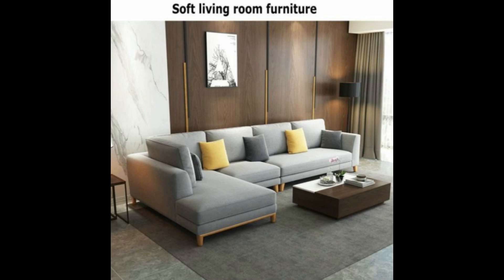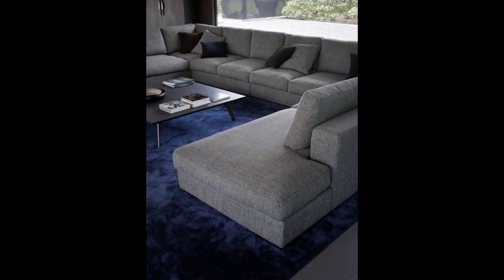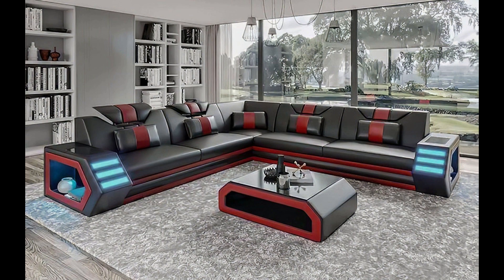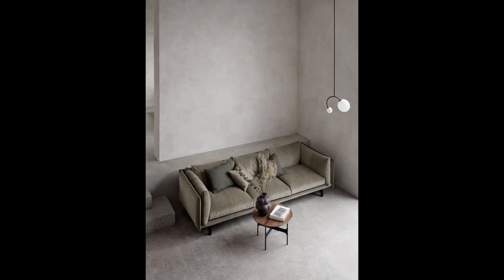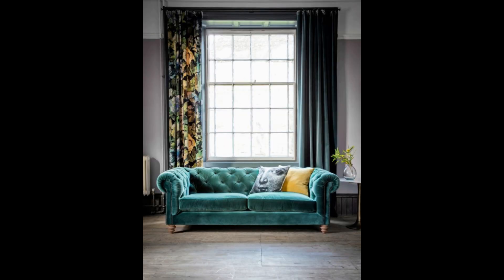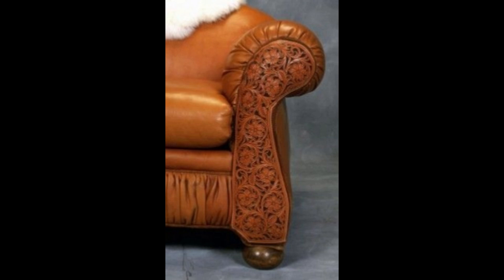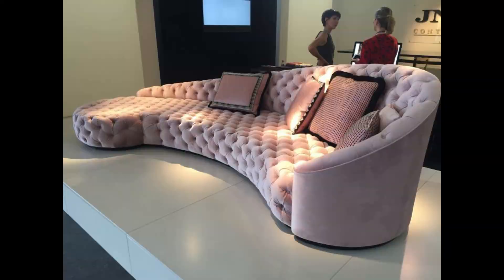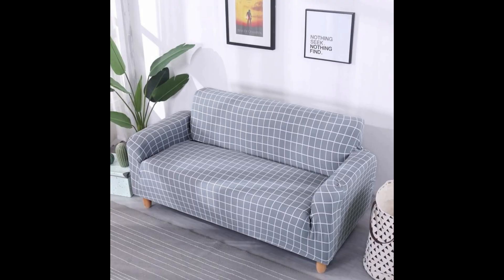Luxury Sofa Designs Ideas | Stunning Luxury Sofa Designs For House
In this video, we'll be showcasing the latest and greatest in luxury sofa designs for your elegant living room. If you're looking for the ultimate in high-end, expensive home décor, you've come to the right place. From plush velvet to sleek leather, these sofas will add a touch of sophistication and style to any living space.